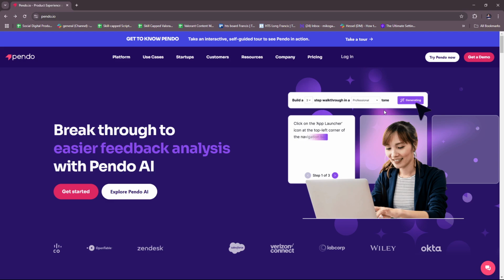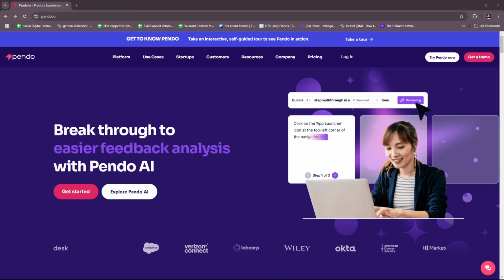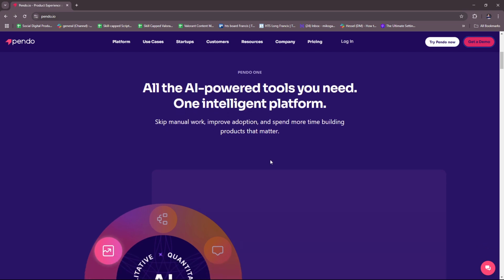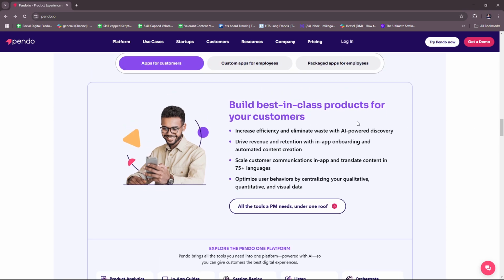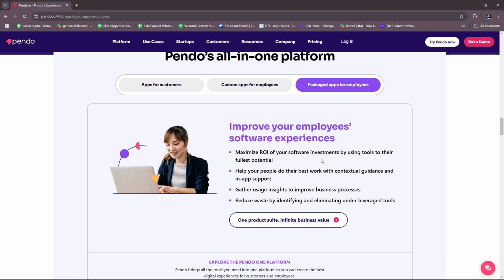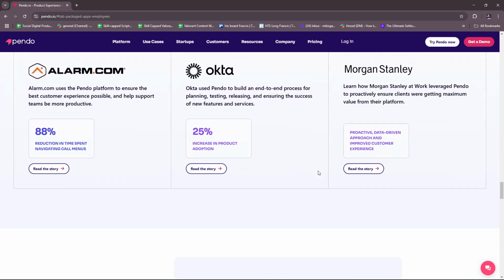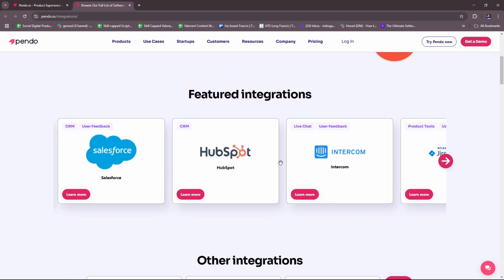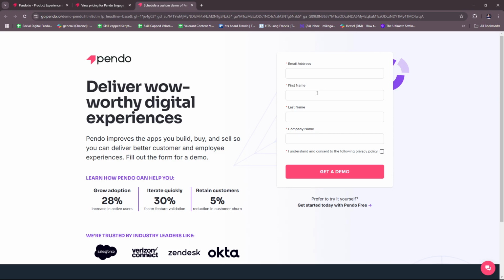Pendo.io Tutorial for Beginners | Complete Guide to Product Analytics